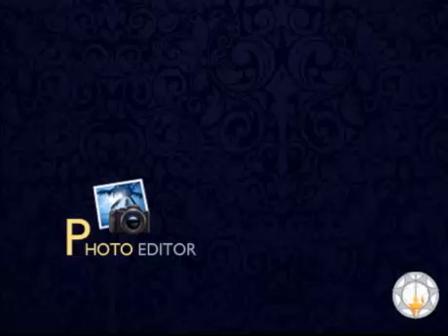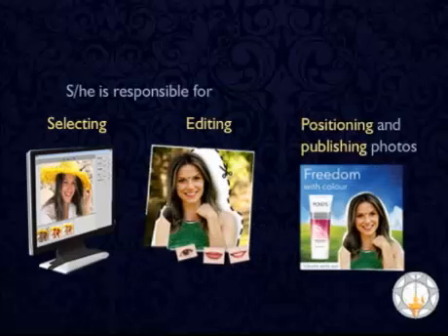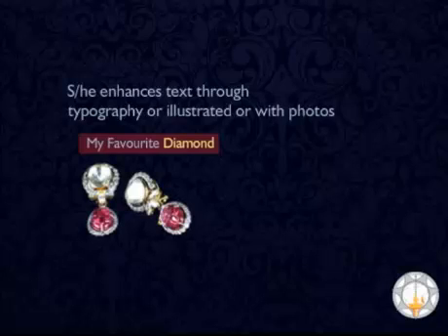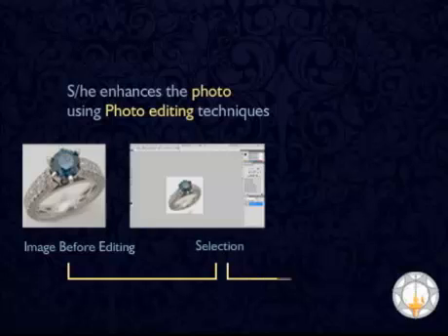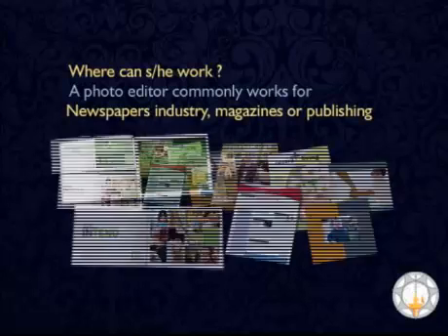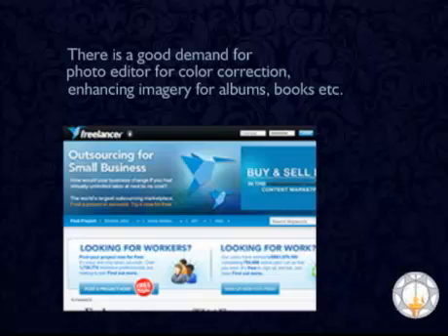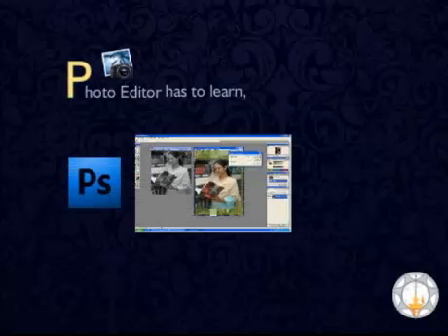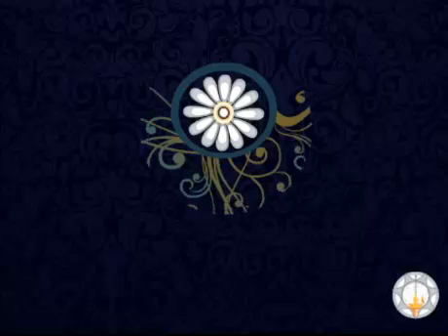Trailer- Photo Editor